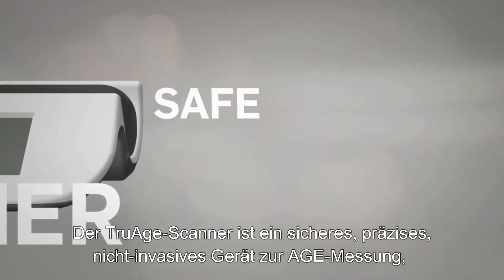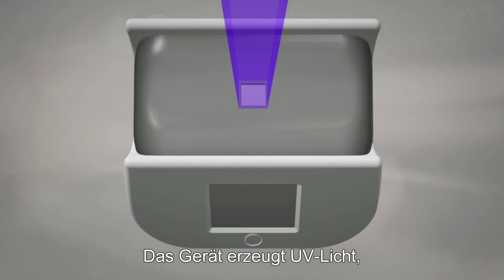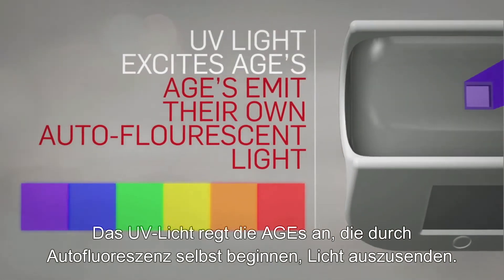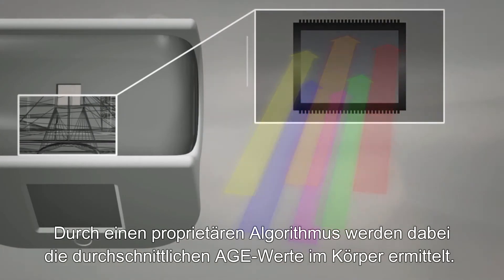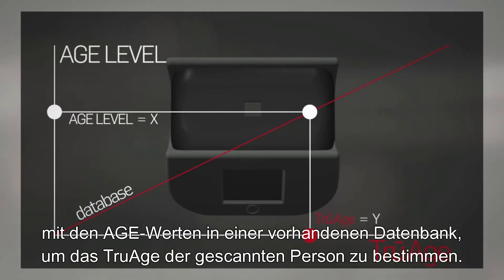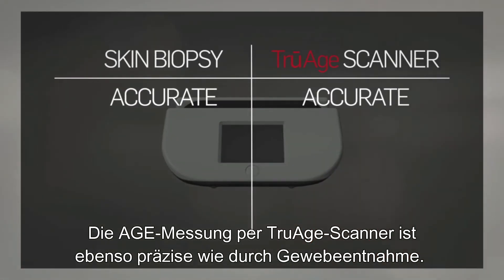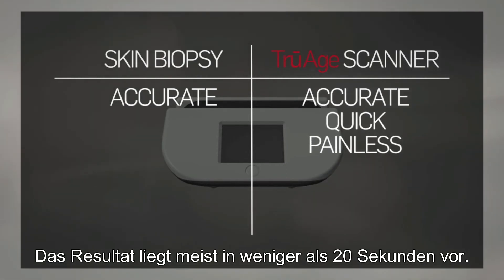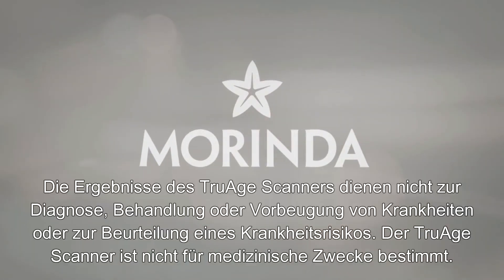TruAge-Scanner: die Funktionsweise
Wissen führt zu einem jüngeren Lebensgefühl! Mit UV-Technologie misste der patentierte TruAge-Scanner von Morinda misst Ihr "TruAge", Ihr wahres biologisches Alter, nicht-invasiv, schmerzfrei und innerhalb von Sekunden. Basis ist die Ansammlung so genannter AGEs (Advanced Glycation Endproducts) in der Haut. Das Funktionsprinzip des faszinierenden Gerätes erklärt Ihnen dieses Kurzvideo.